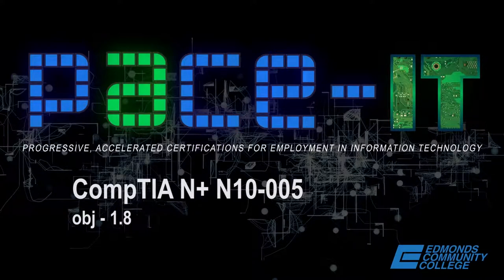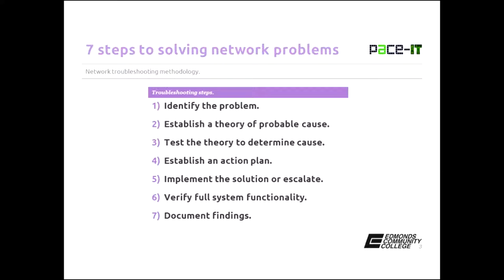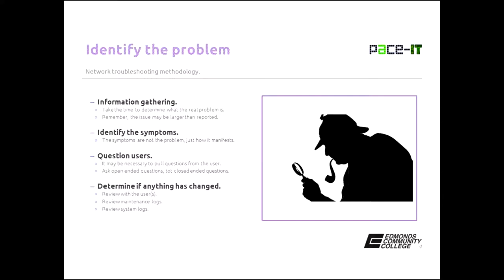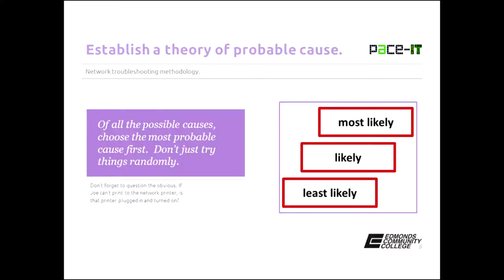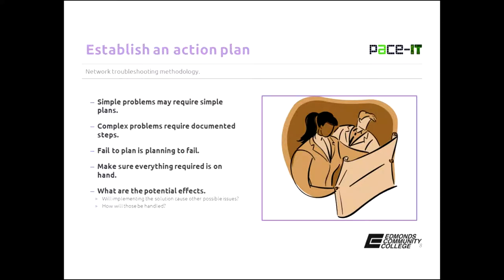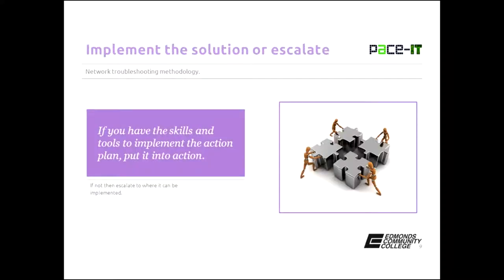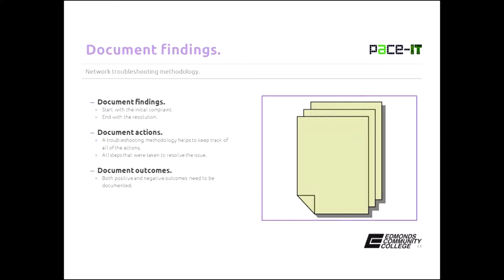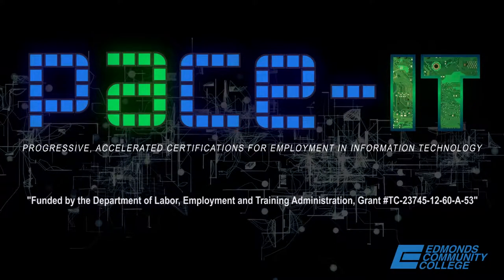PACE-IT, CompTIA N+ Exam: N10-005 obj. 1.8